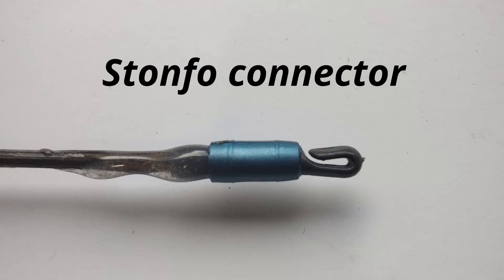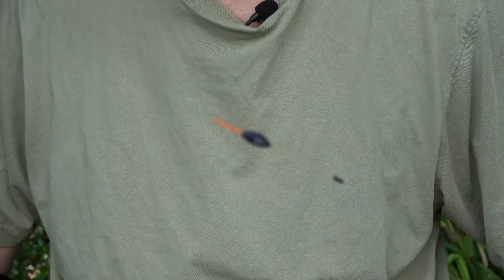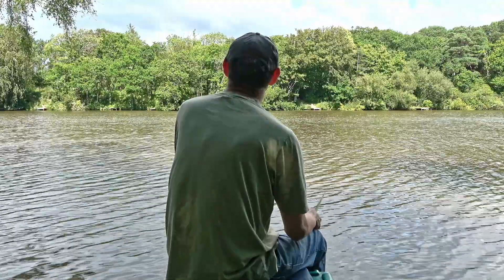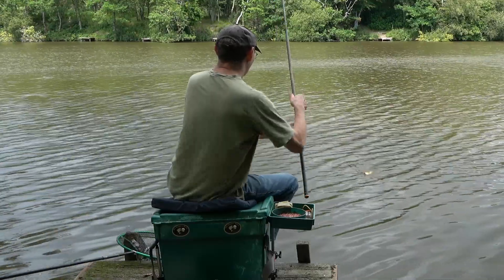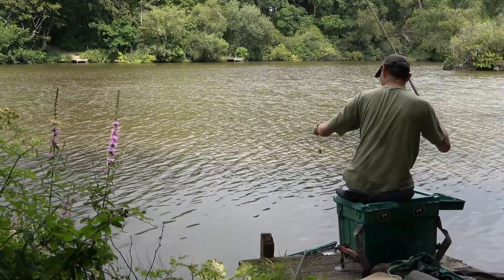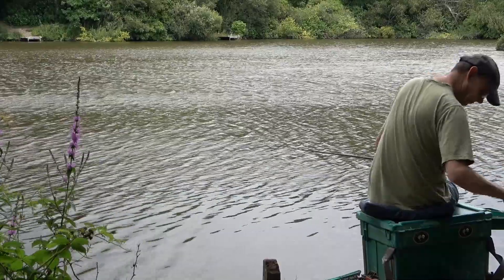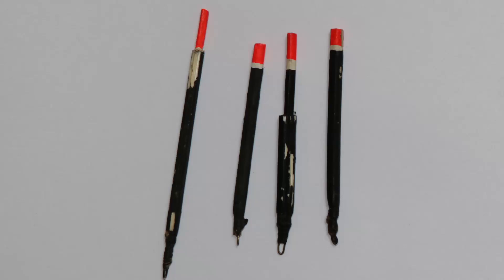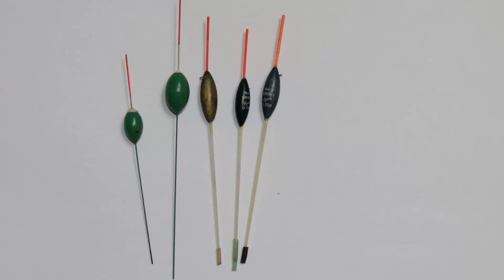Whip Fishing - Part 2 - Setting Up a Short Whip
@MarkWintleFishing In Part 2 I look at setting up a short whip. Keep it simple!